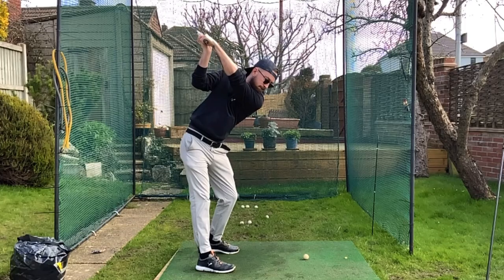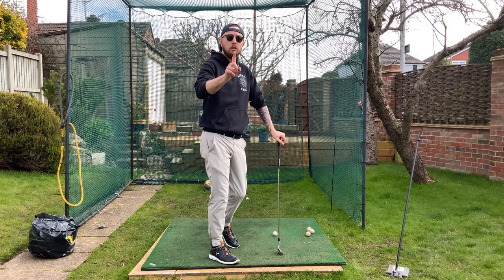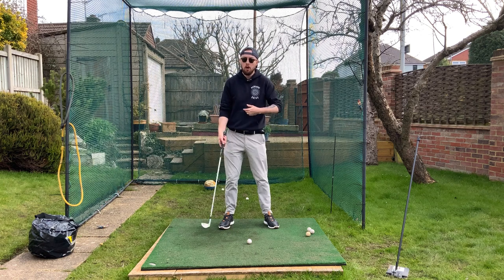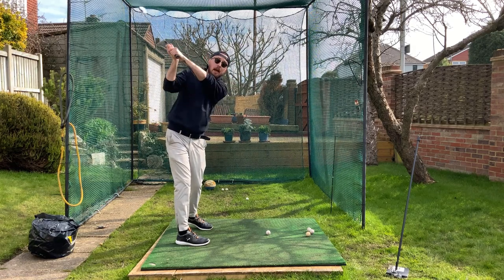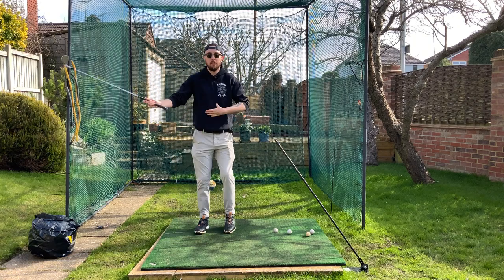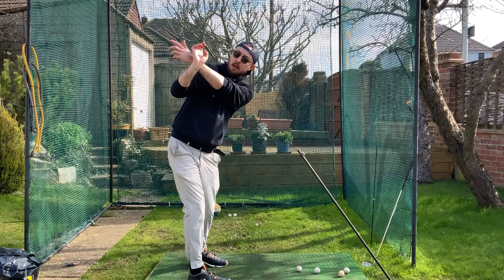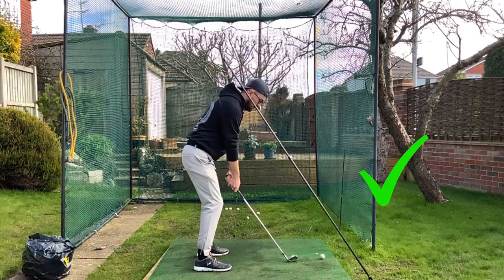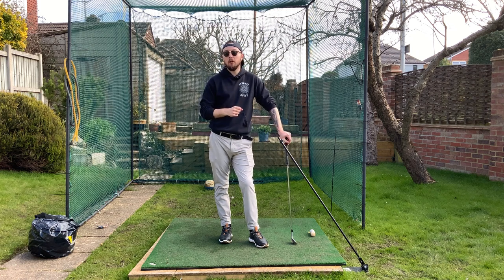How To Drop The Golf Club In The Slot Without Trying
If you're struggling with dropping the golf club in the slot in the downswing, then this is the video for you! I'll teach you exactly how to drop the club in the slot effortlessly without even trying! Dropping in the golf club in the downswing just happens, so let it!

Download the skillest app and find the courses on my
 coaching profile